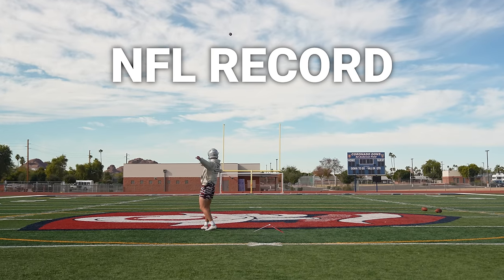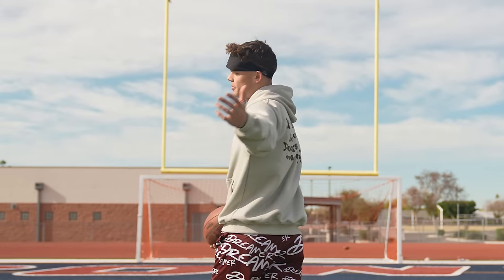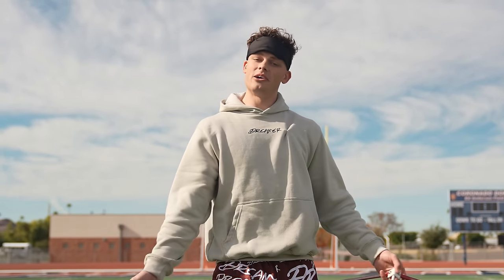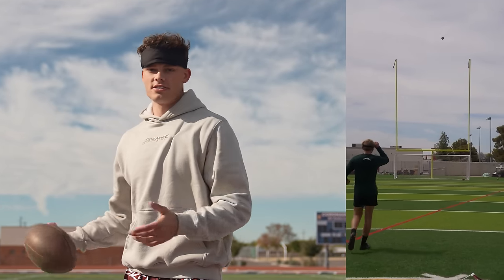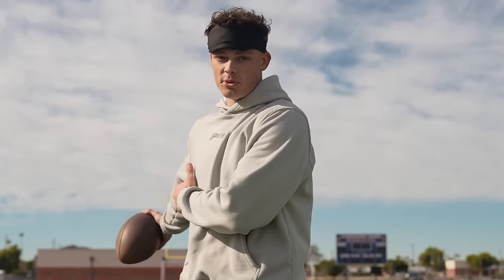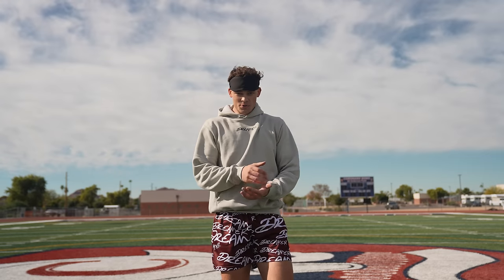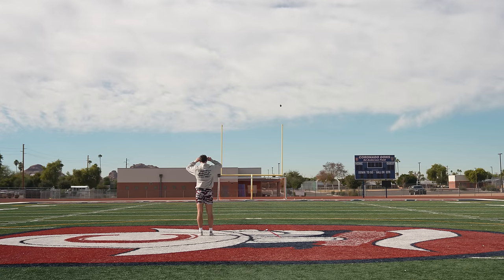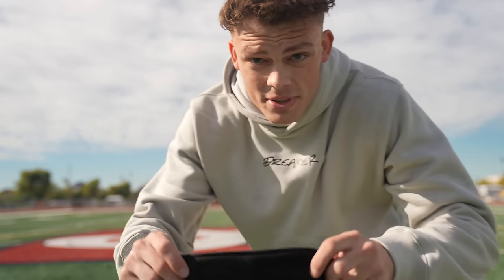I Broke A WORLD RECORD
The World Record Blindfolded Field Goal is set at 50 yards, and today we're attempting to beat it!